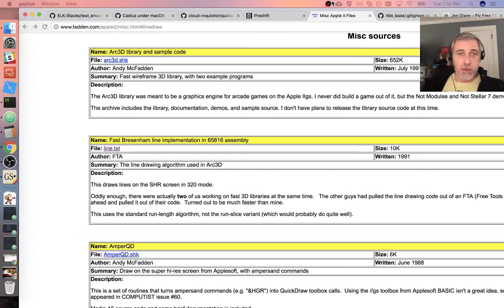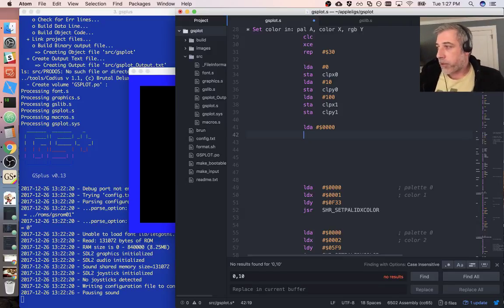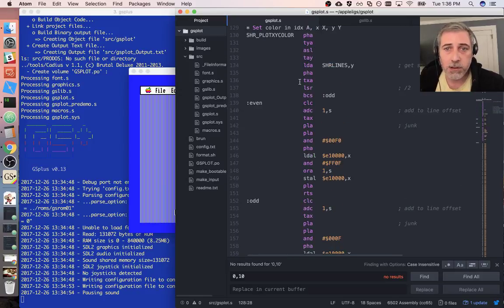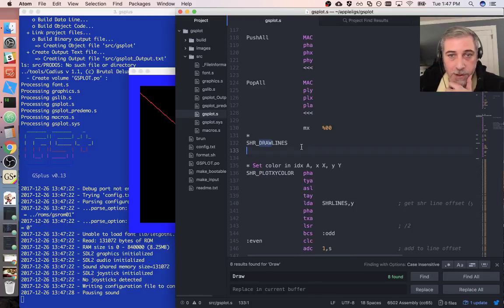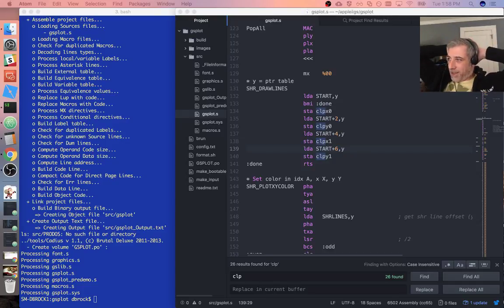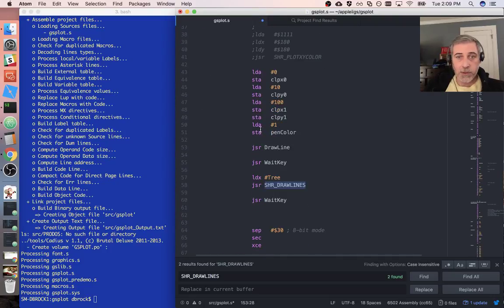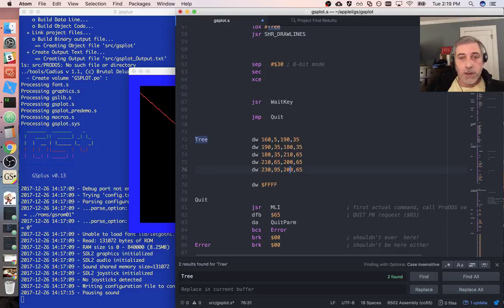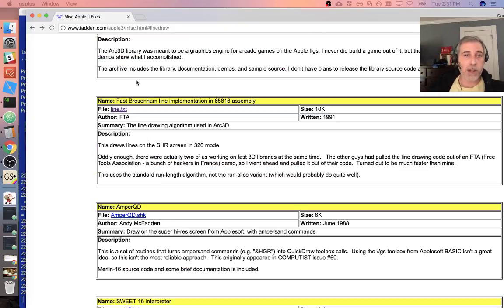Apple IIgs Live Programming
Today we will do some Apple IIgs programming.

It's the Holiday Break so I'll share a little screen time in the name of 65816 love and peace.